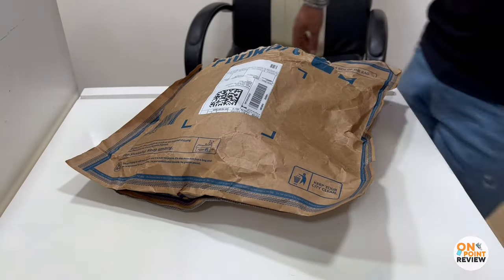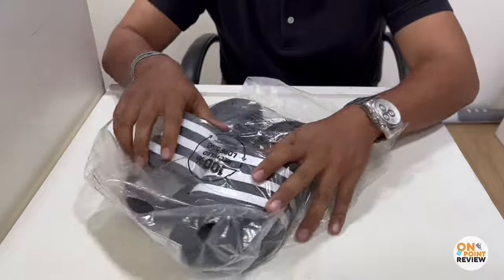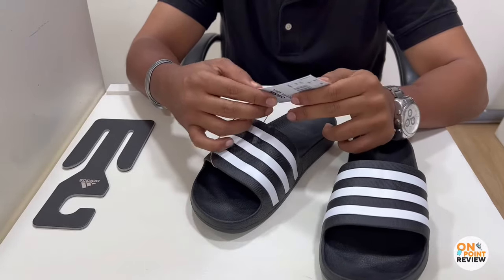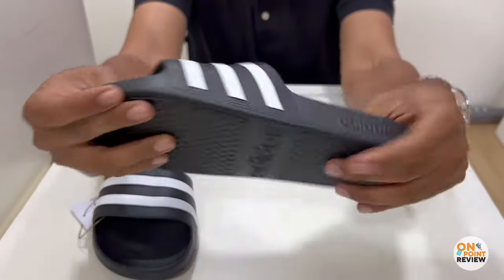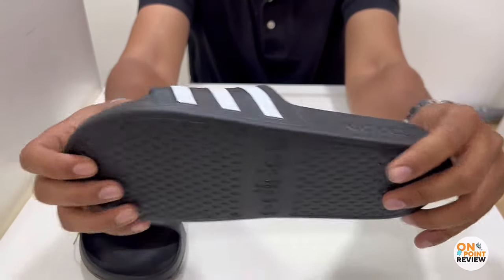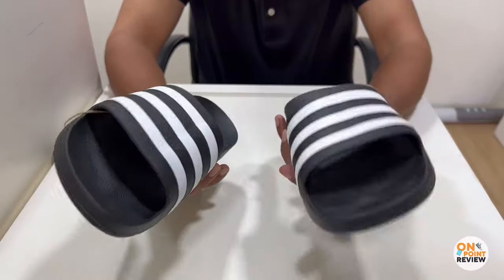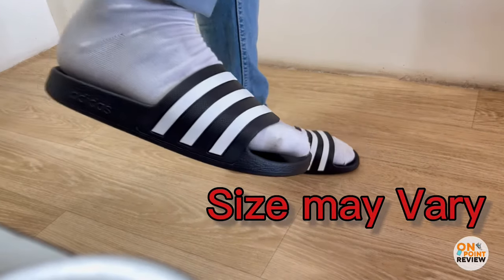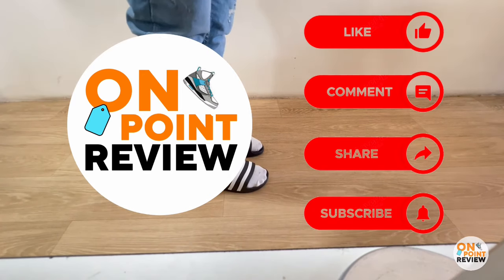ADIDAS ADILETTE AQUA SLIDES | Cheapest Adidas Slides.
Adidas Adelette Aqua is an Indian Version of Adidas Shower Slides.